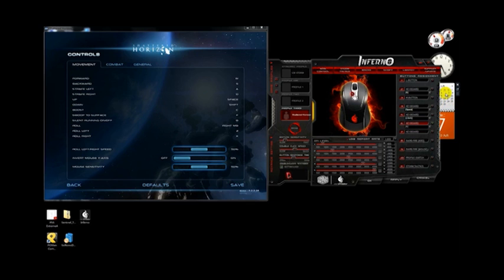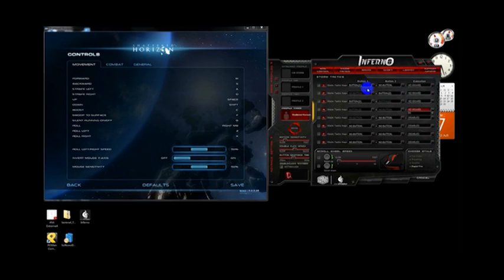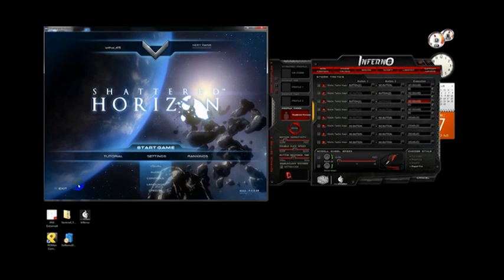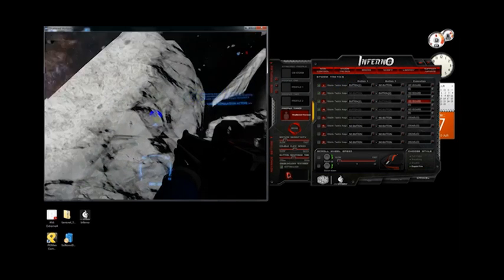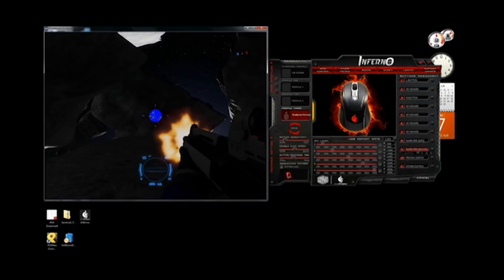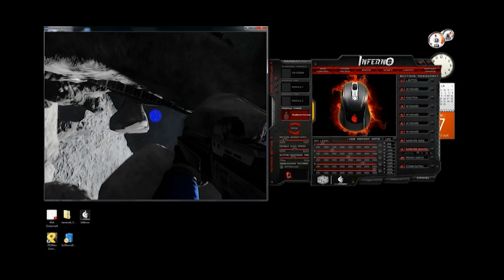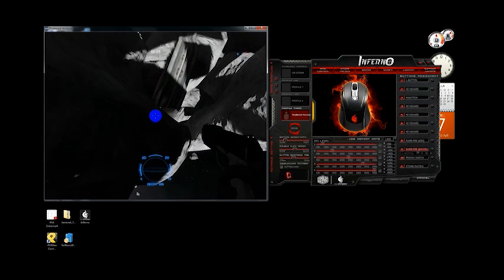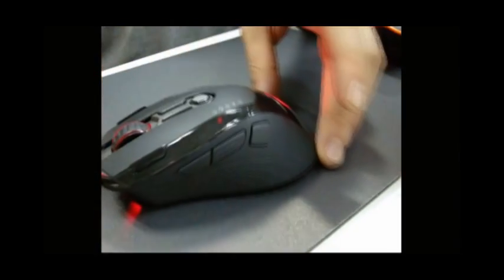Explanation of the CM Storm Inferno key features and software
Terry Chou, the developer of the CM Storm Inferno explains the key features and the software of this high end gaming mouse by configuring the controls of Shattered Horizon.